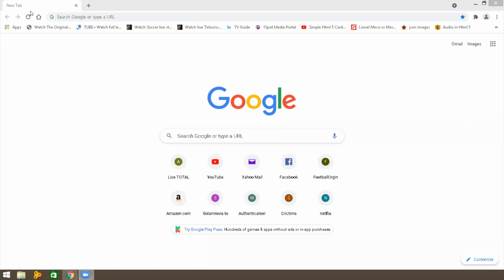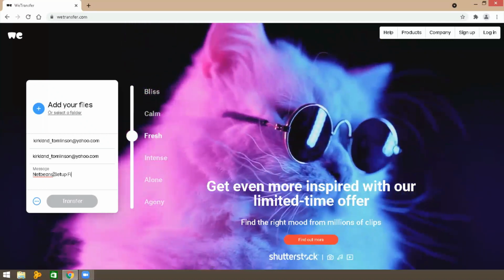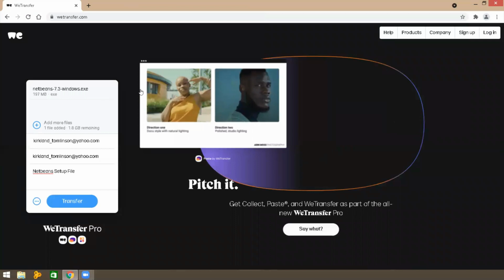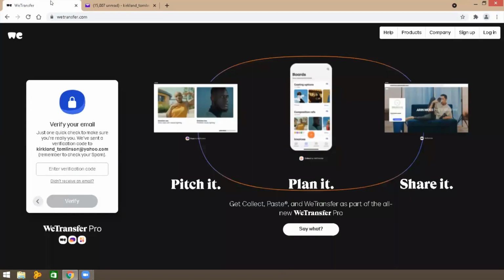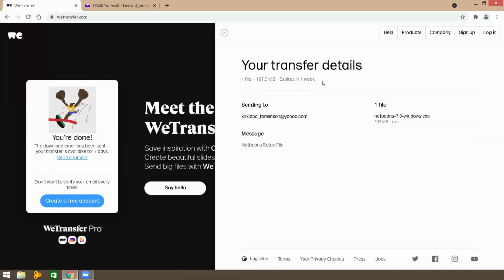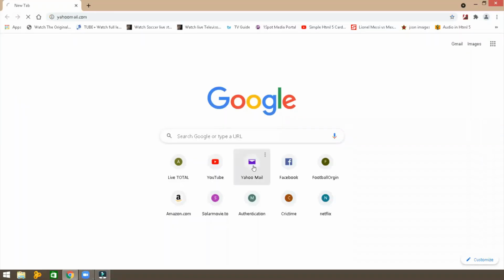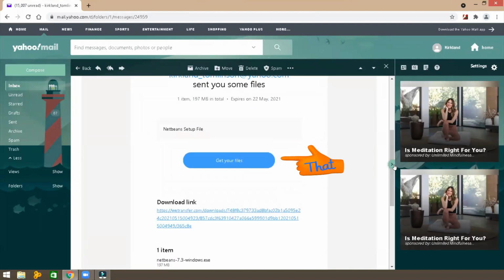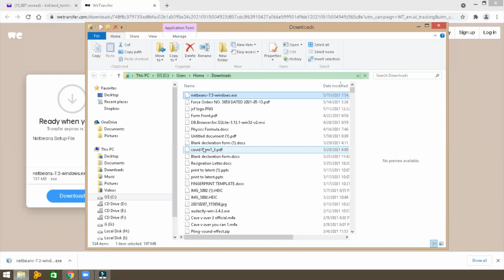How to transfer very large files via email (Up to 2 GB)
This tutorial is a step by step demonstration of how to send a large file via email (wetransfer), when trying to send an email the normal way, it only allows you to attach a file of size 25 MB or less. If you purchase the full version of wetransfer, then you will get the ability to send even larger files and the file will never expire. You can find out more about wetransfer via their website.